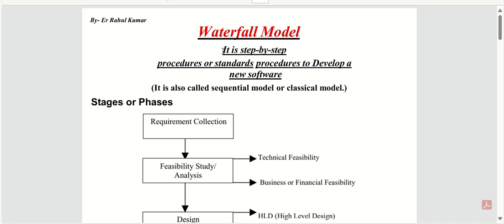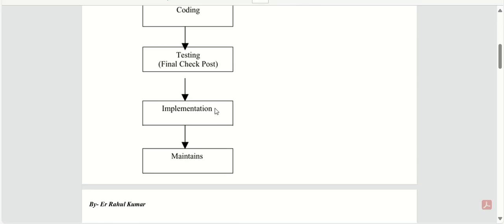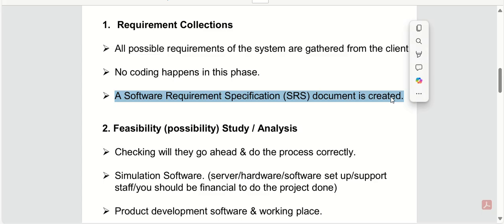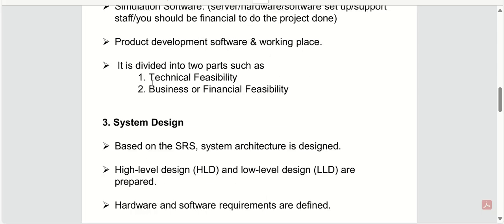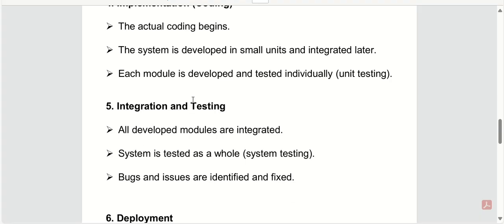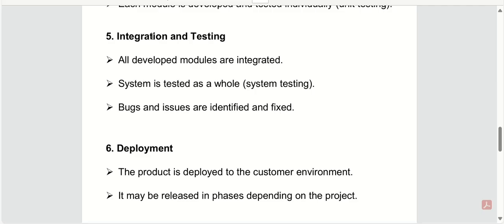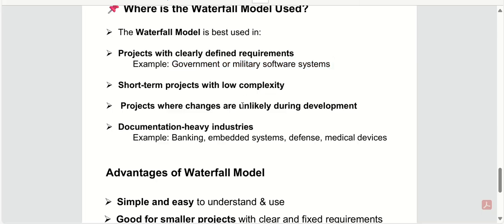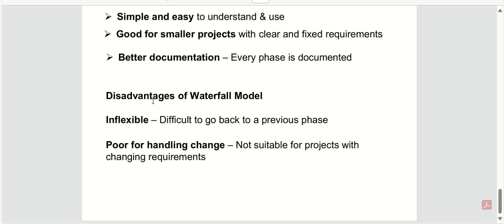Lecture 2: Waterfall Model For Beginners | Software Testing | SDLC Model-02